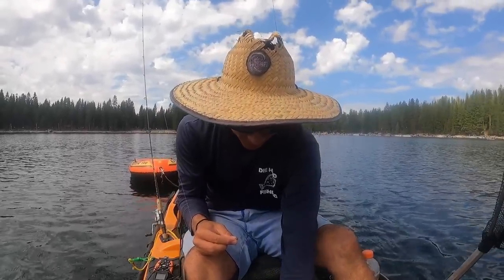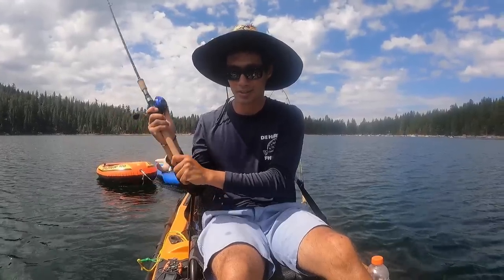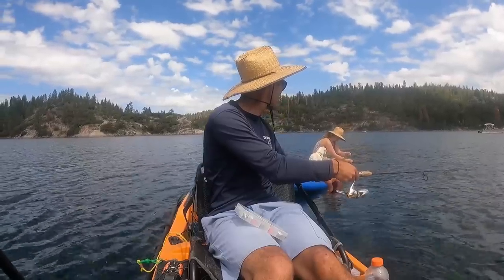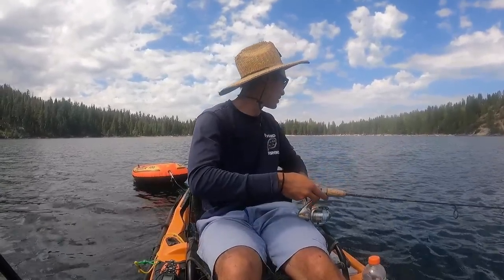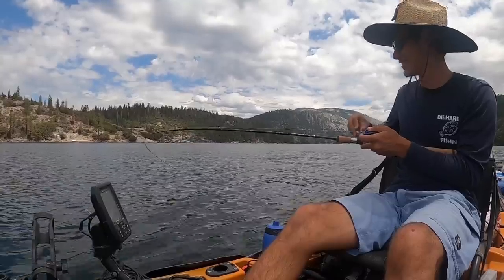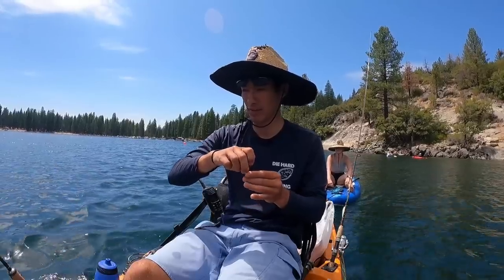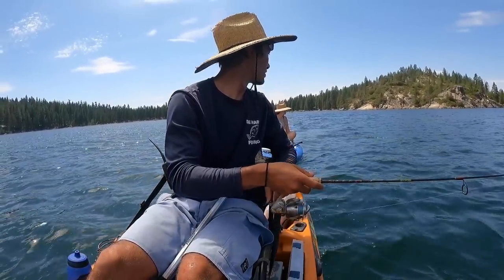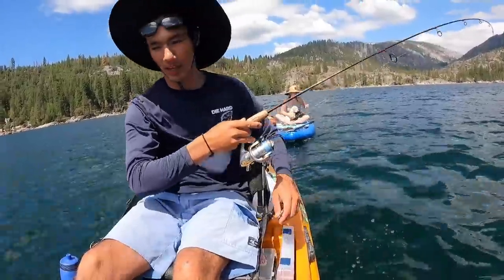NONSTOP Ultralight Rainbow Trout Fishing with Artificial Lures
This lure was on fire!

NRS Men's 3.0 Ultra John Wetsuit
NRS Chinook OS Fishing Lifejacket (PFD)
YakGear Fish Stik (Bump Board/Measuring Device)
Scotty Laketroller Downrigger
Scotty Stacker Clip
Dry Bags
Fish Finder
Scotty Rod Holder
Kayak Fish Bag
Wilderness Systems Heavy Duty Kayak Cart